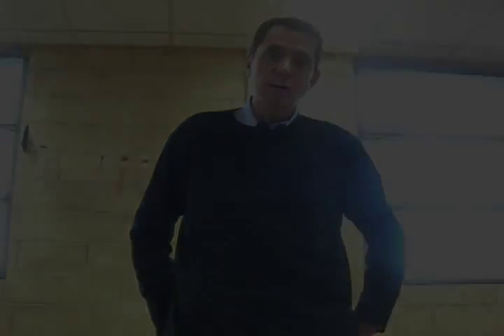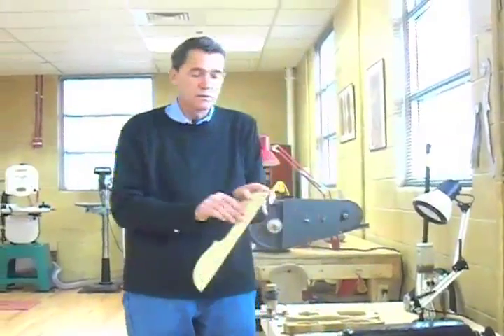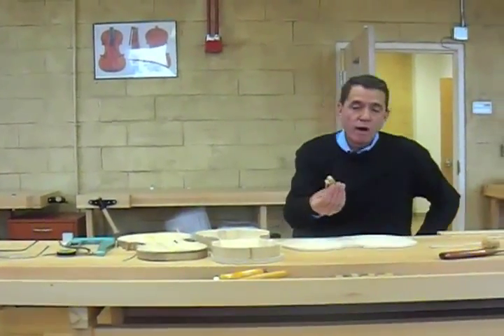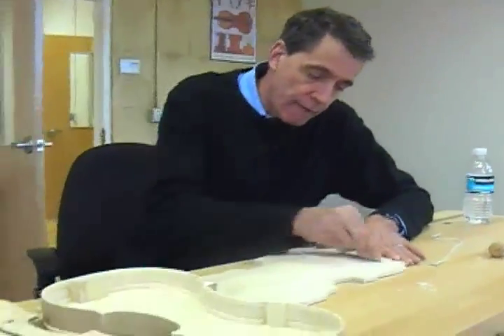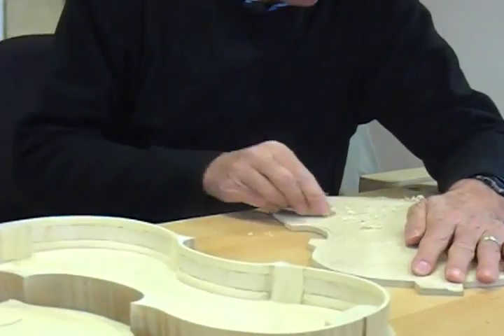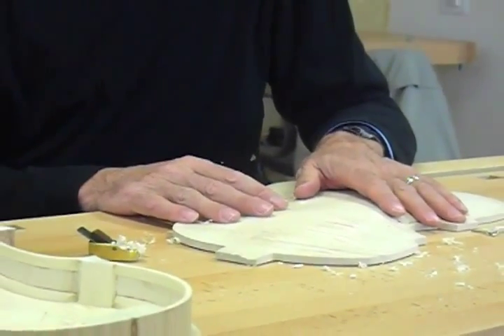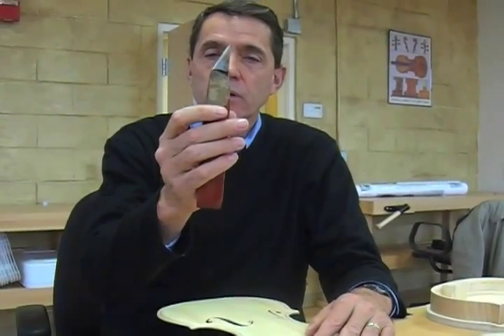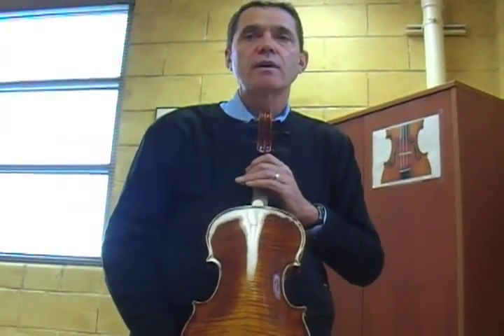2/15/08 - Violins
Peter White talks about his new class on violin making